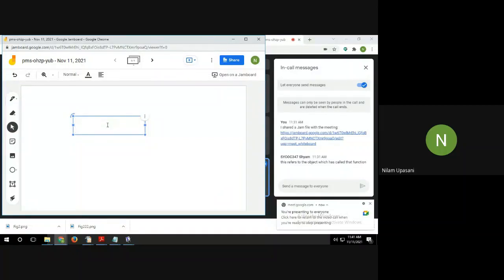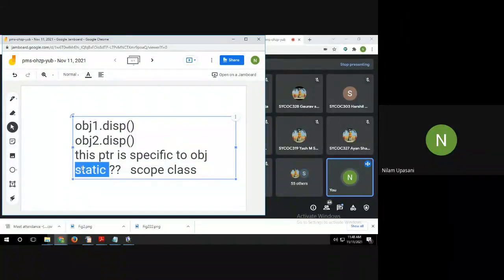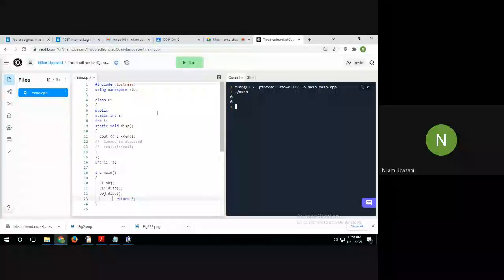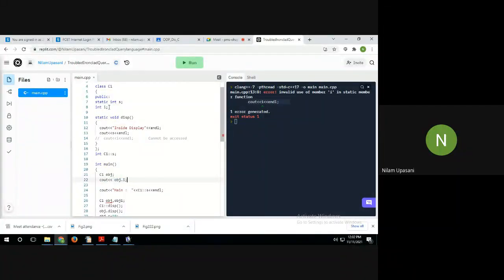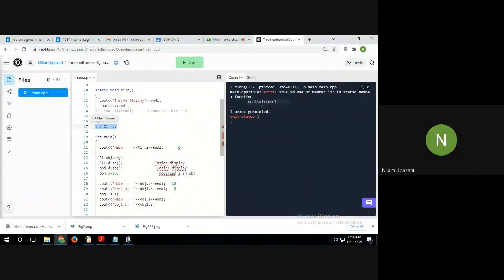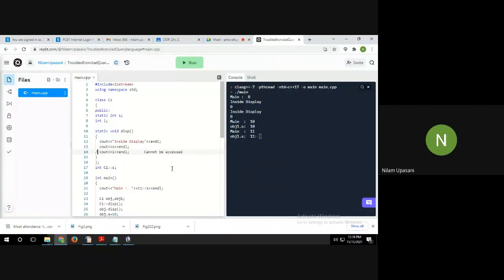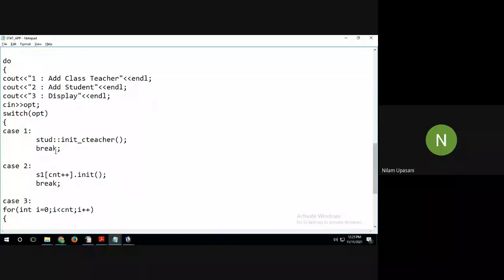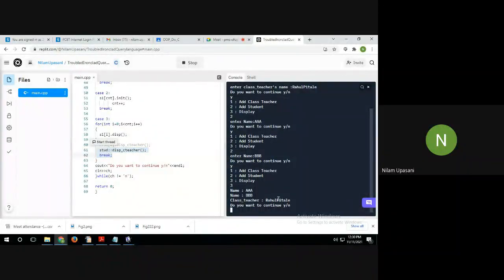2 Static member function